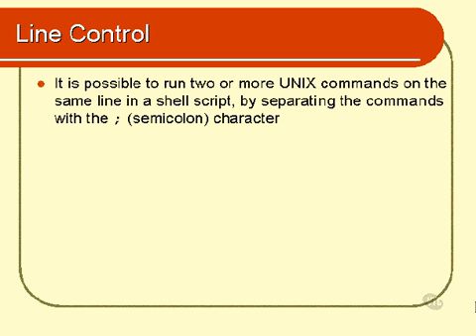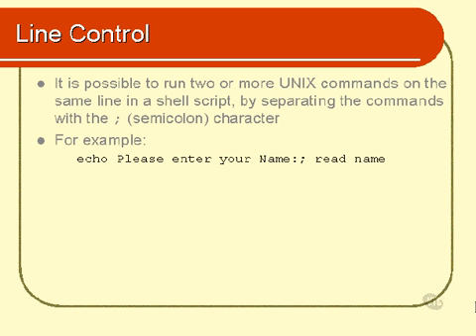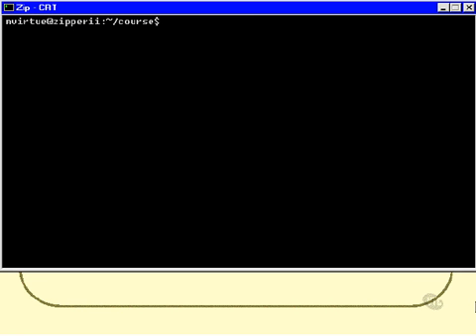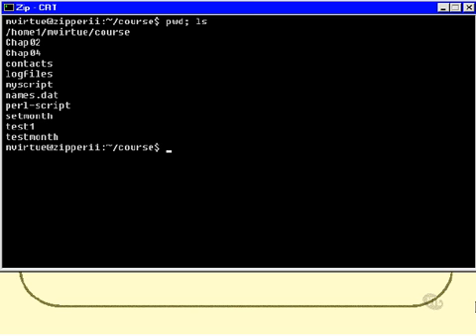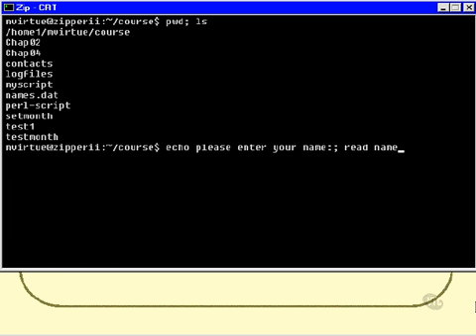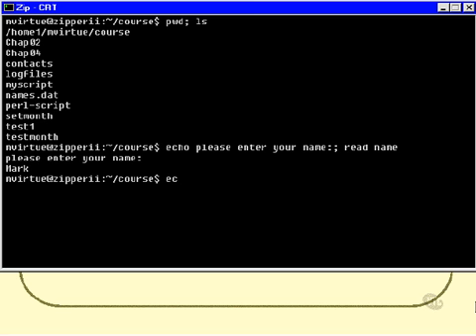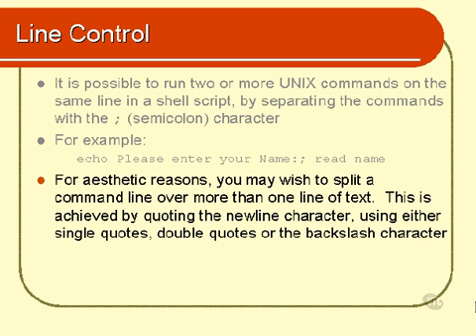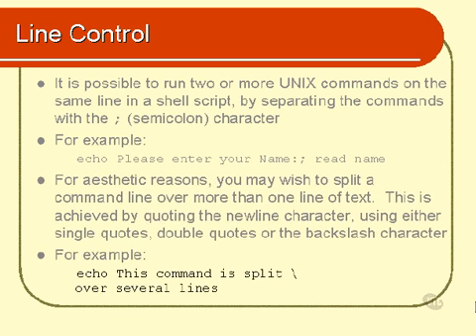Shell script Course learning : Part24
Line Control script